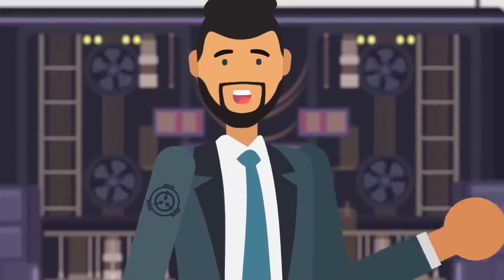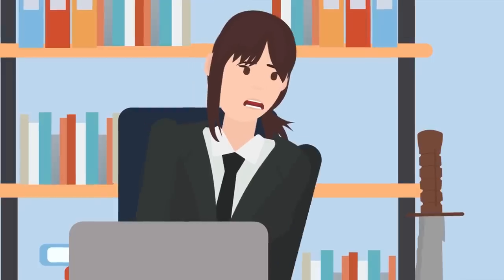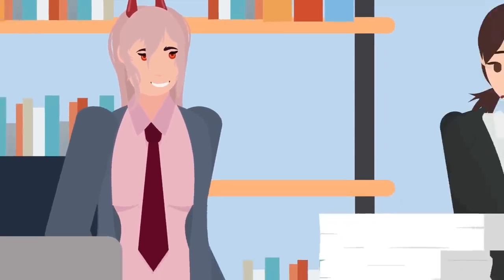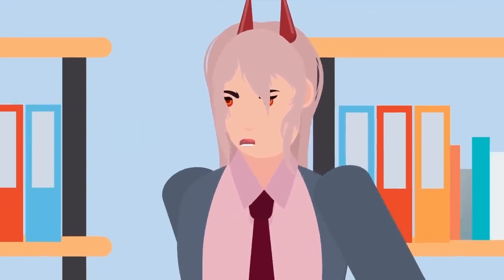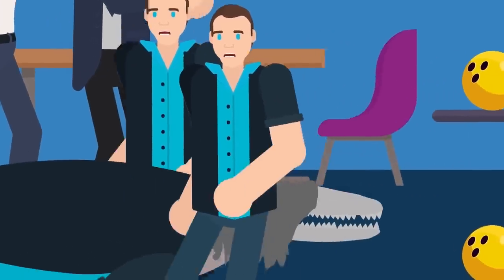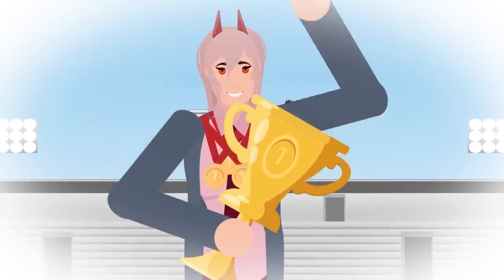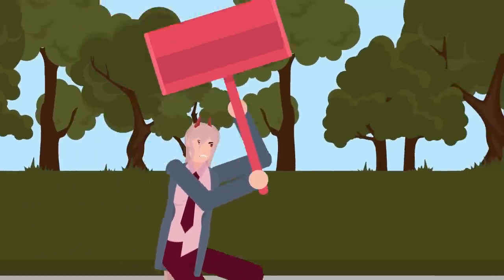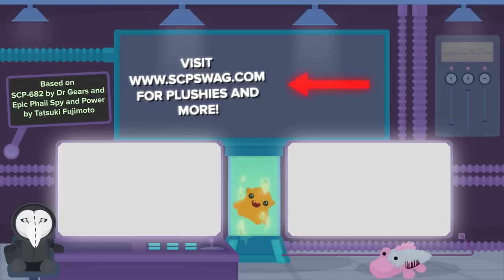SCP-682 vs. POWER From CHAINSAW MAN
SCP 682 is a Keter Class anomaly also known as Hard to Destroy Reptile.

SCP-682 is a large, vaguely reptile-like creature of unknown origin. It appears to be extremely intelligent, and was observed to engage in complex communication with SCP 079 during their limited time of exposure. SCP682 appears to have a hatred of all life, which has been expressed in several interviews during containment.

Chainsaw Man is a Japanese manga series that follows the story of Denji, an impoverished young man who makes a contract that fuses his body with that of a dog-like devil named Pochita, granting him the ability to transform parts of his body into chainsaws.

Power was a Blood Fiend and a Public Safety Devil Hunter who is part of Makima's special squad.
Power possesses the corpse of an unknown woman or girl with long hair.
In her Blood Devil form, she appears as a tall humanoid with four arms and a mostly pale skinned body. Her head has a pointed appearance with a red color, sharp teeth, and two circular eyes with cross-like pupils.
Power is a compulsive habitual liar. Power is also rude, unkempt, and feels as though those around her should clean up after her. Power has a tendency of imagining several ways of making humans kneel and suffer.